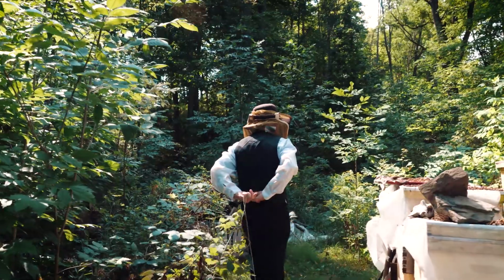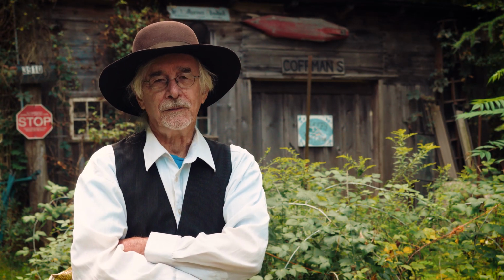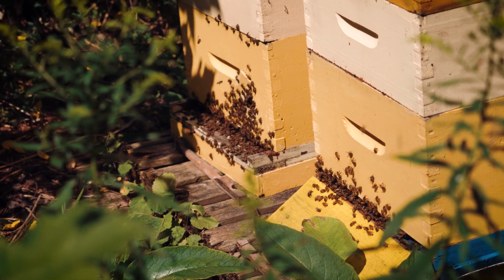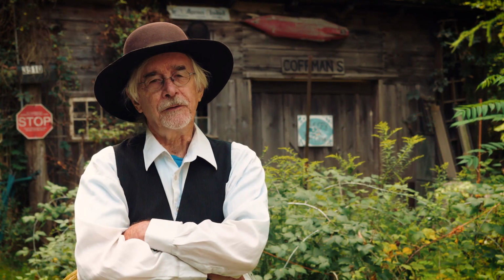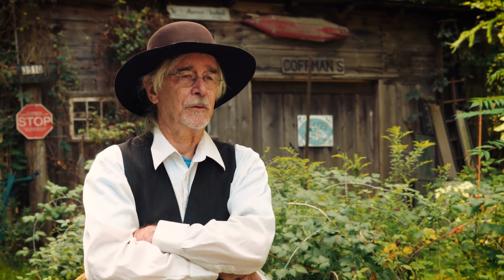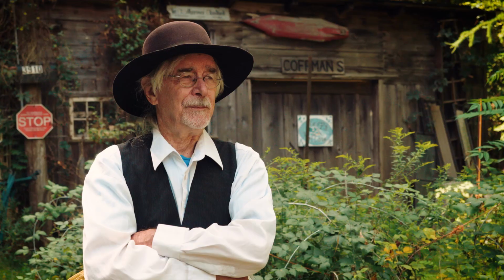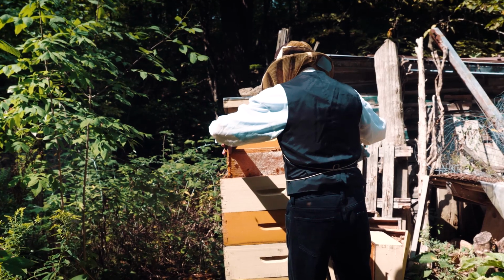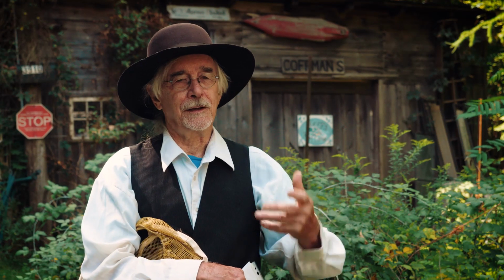Pioneer Week: The Beekeeper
Beekeeper John Coffman shows us around his colony. Early settler in Canada maintained bee colonies for honey in artificial hives made from hollow logs, wooden boxes, or woven straw baskets called skeps.